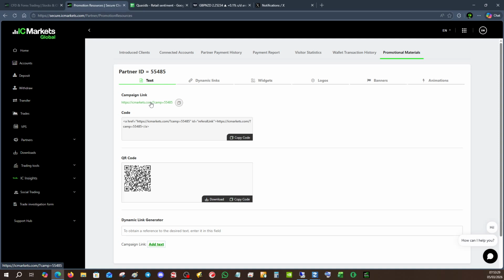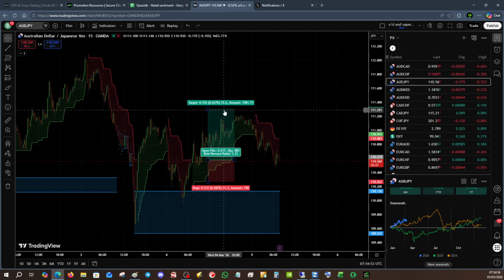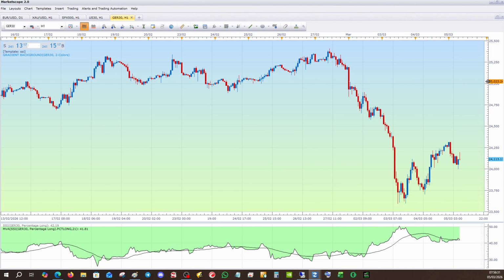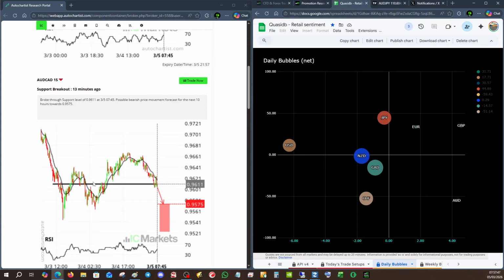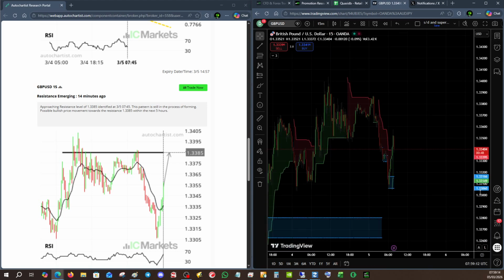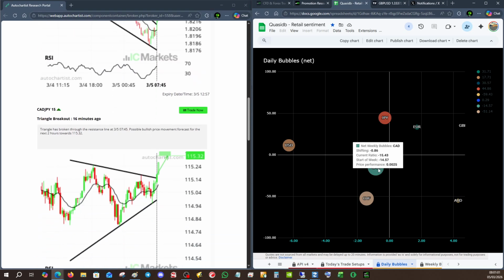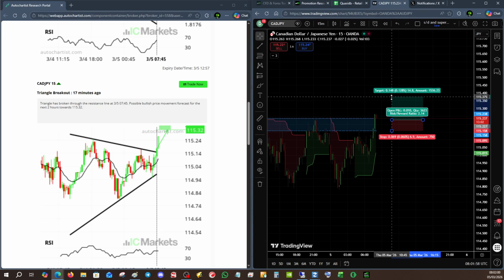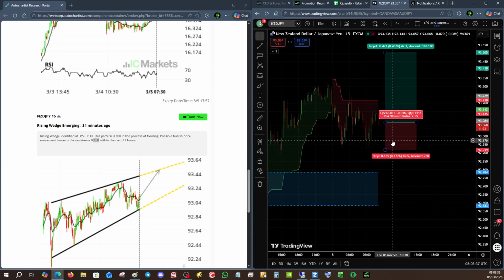Today's Trade Setups using QDB Bubbles and AutoChartist 5 Mar 26🤖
Mixed outlook for risk appetite today (as described) and we should see a stronger USD, weak GBP/ EUR and AUD

Plus to top it off we had some macro from Japan, bolstering JPY.

AUDUSD went to TP yesterday with 1.8R
AUDJPY hit 2R, but our TP was perhaps too ambitious (waiting for that to hit SL)

GBPUSD, CADJPY and NZDJPY are "monitor trades" today.

We'll see how they perform for tomorrow's video and no setups tomorrow due to NFP and Friday nonsense.